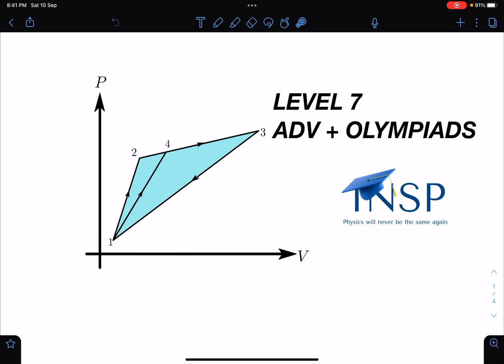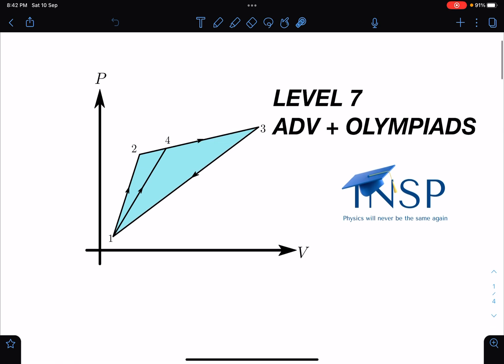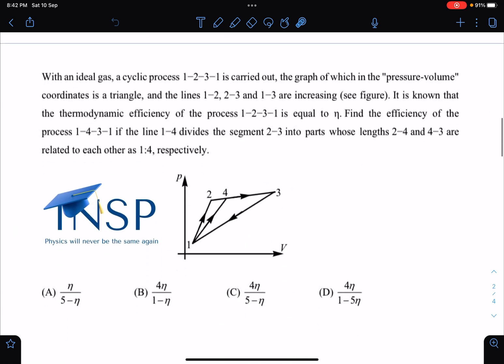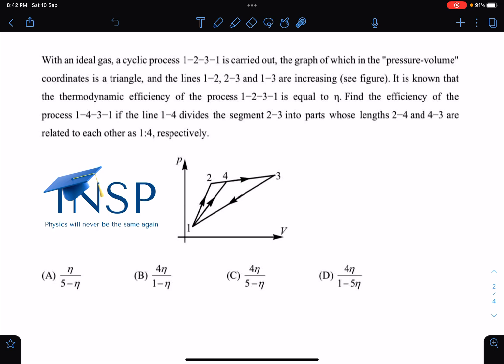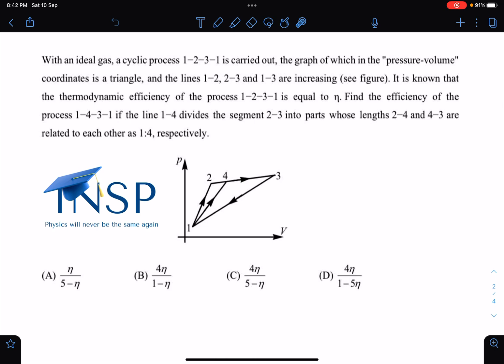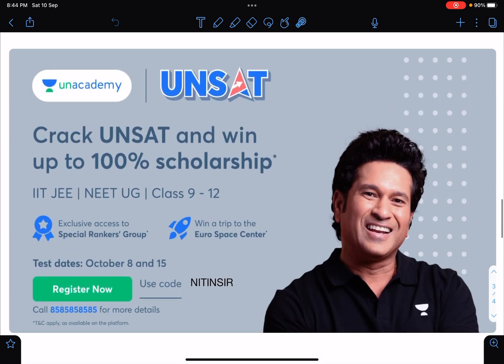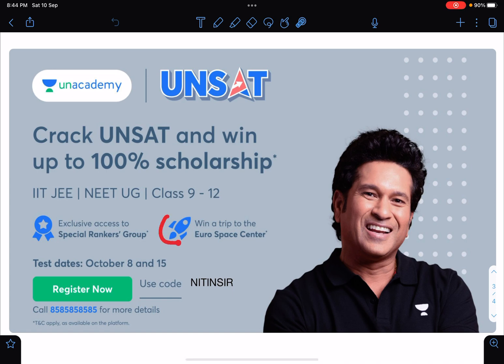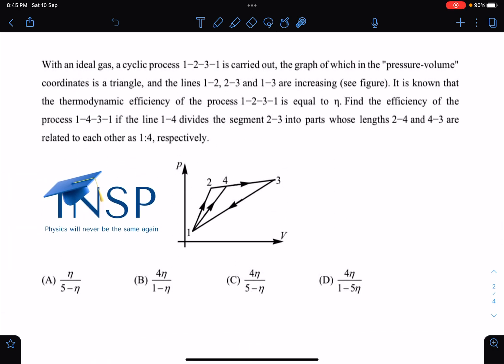[ JEE ADVANCED + OLYMPIADS ] INSP WEB PORTAL LEVEL 7 SAMPLE PROBLEM FROM THERMODYNAMICS